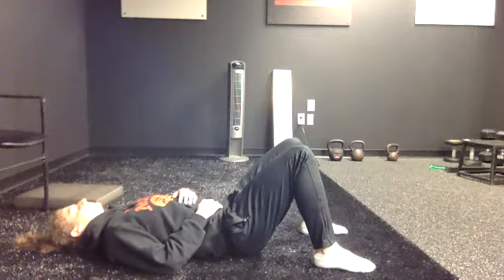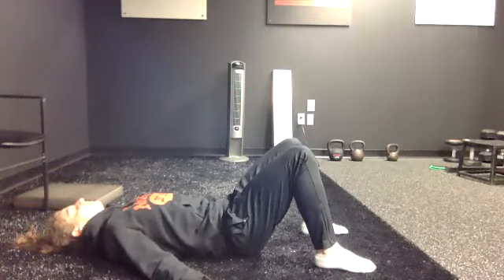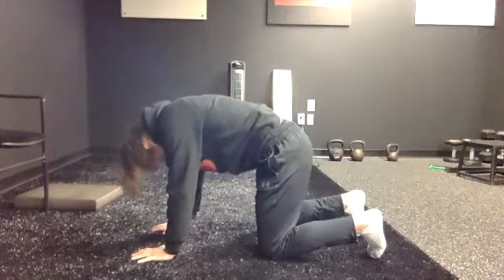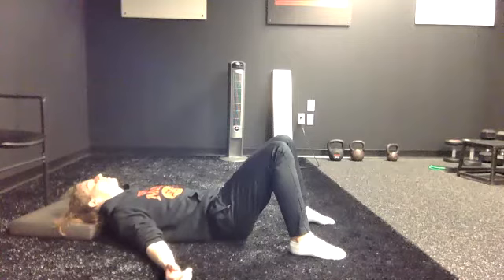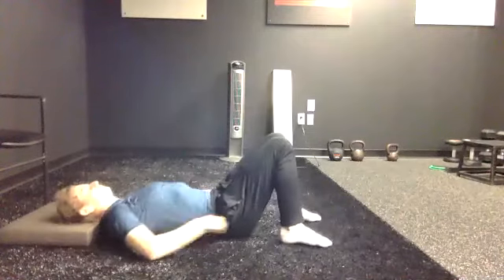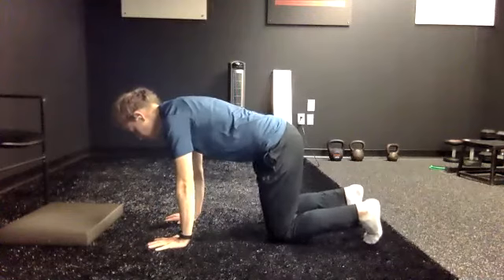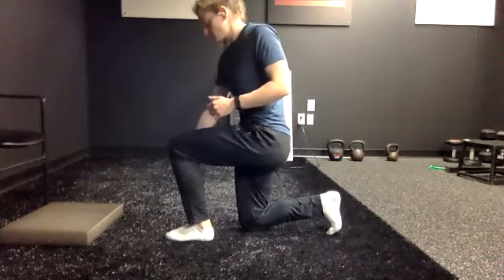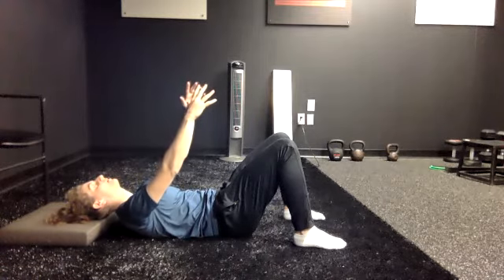Mindful Movement Class 11/2/21